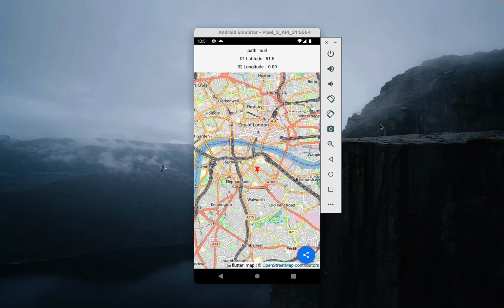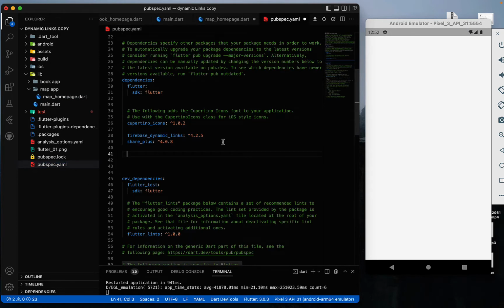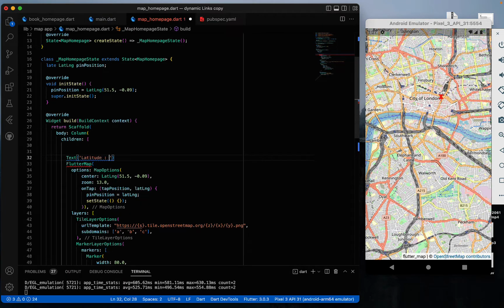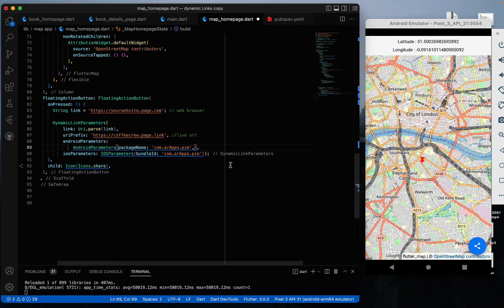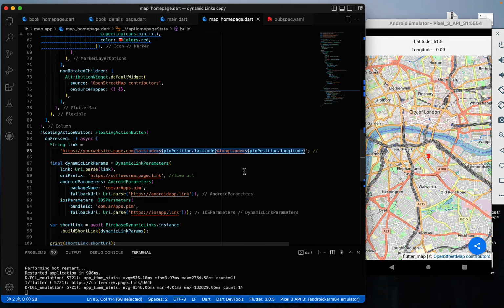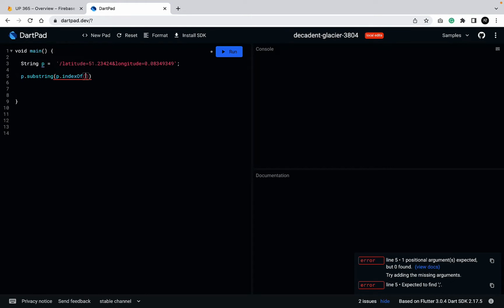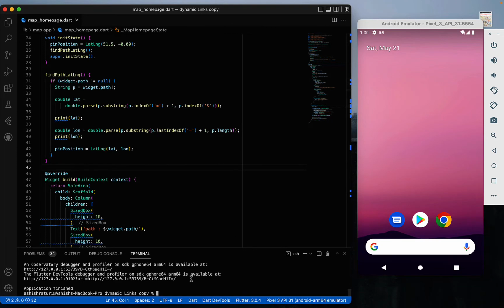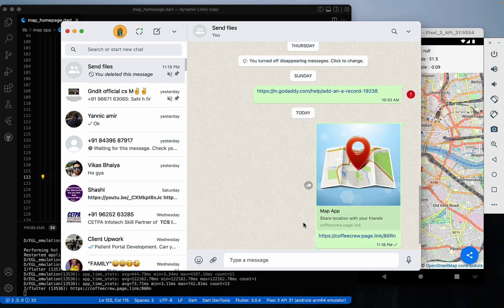Google Map App - Share location with friends | Firebase Dynamic Link In Flutter | Flutter Course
How do Google Maps share locations via a link?
In this video, you will create an app to learn how to share location via Dynamic or deep link.

⭐️ Learn Flutter In App Subscription [2022] ⭐️

Video 02 - QR Code for App Download

Video 04 - Map App
current video

Chapters:
00:00 Preview
01:55 Stripe in a flutter from scratch
02:02 Create a new map app folder
04:04 Adding map in a flutter app
05:58 Flutter map update marker position
09:52 Add Share Button for sharing pin location
10:25 Create a dynamic link for sharing the location
14:41 Update emulator DateTime to real-time
15:41 Pass Latitude and longitude in url path
19:15 Find Latitude and longitude from url path
25:37 Share the pin location
26:31 Add meta tags in flutter Dynamic Link
28:31 Firebase Dynamic Link with meta tag example
29:00 Flutter payment gateway stripe, PayPal, in-app purchase